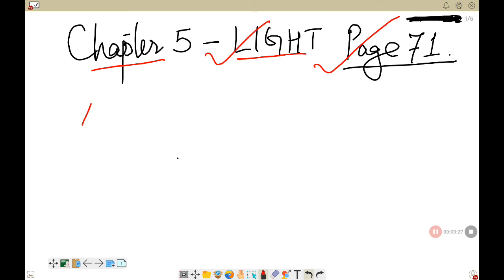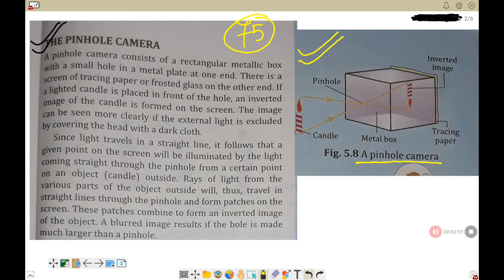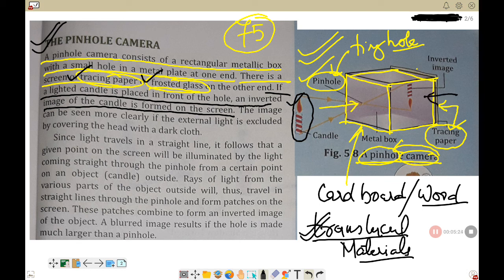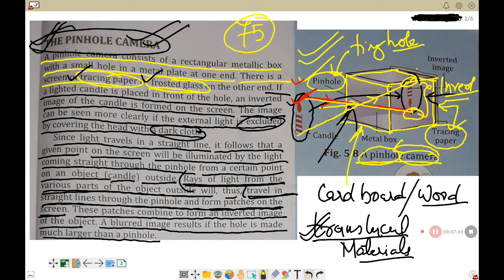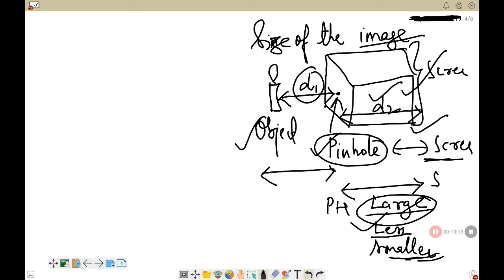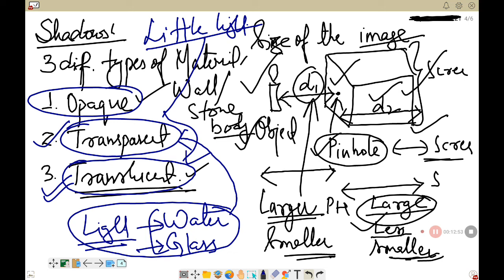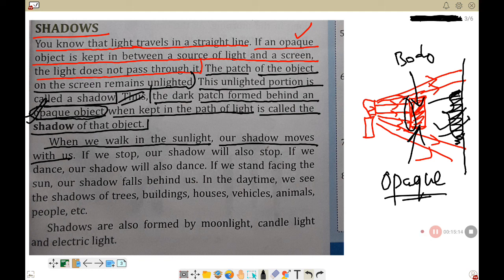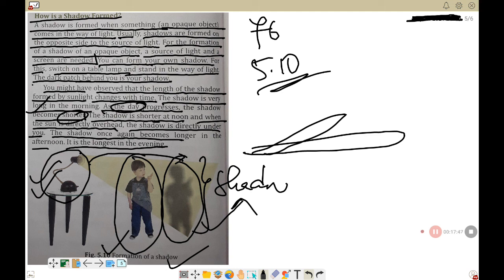ICSE PHYSICS 6: Pinhole Camera and Shadow